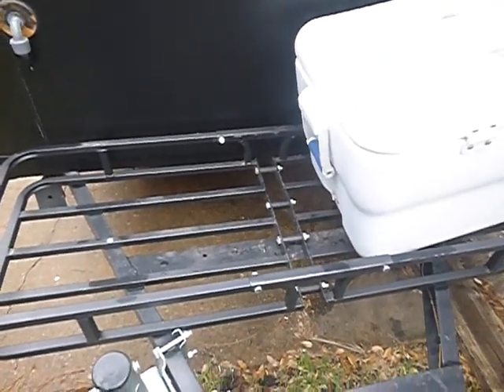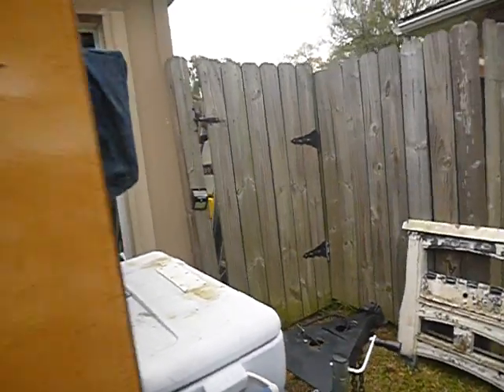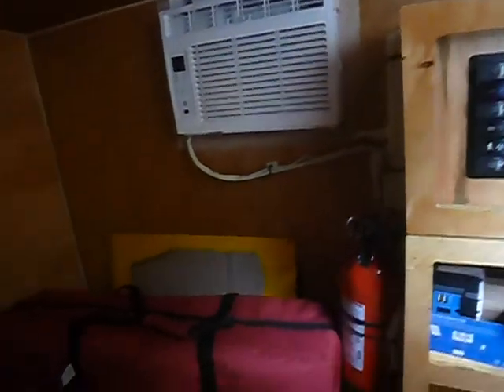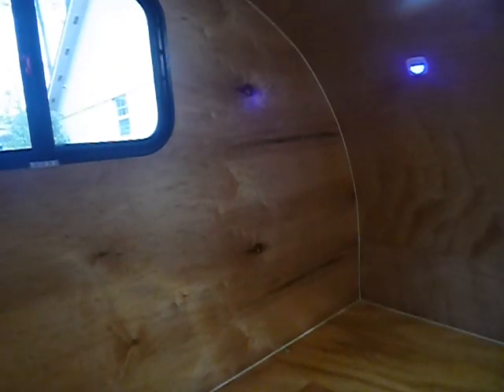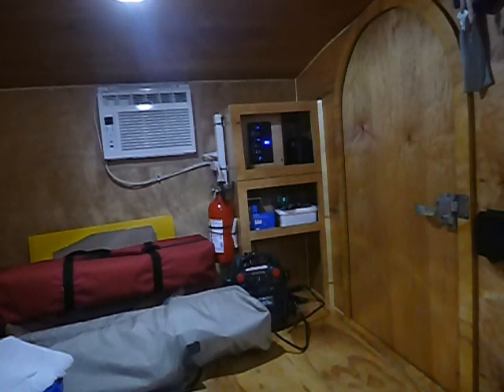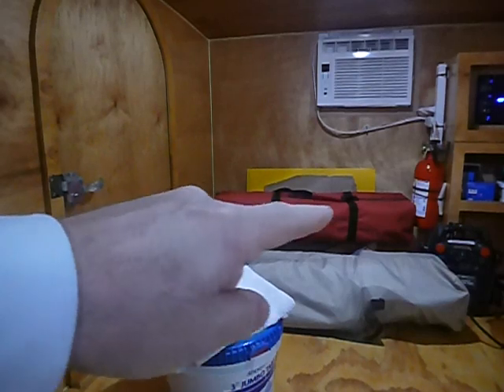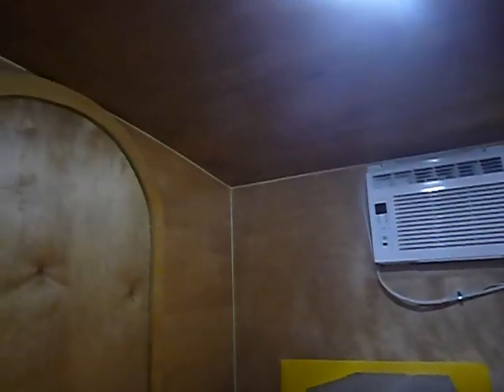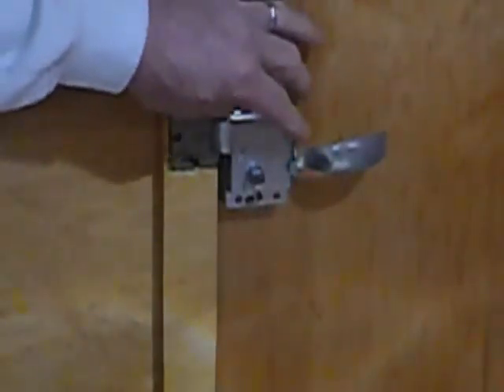DIY Teardrop Camper a 5 X 10 M46 how I made my rack bigger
I thought I was going to have to cut and notch the cargo rack to make it fit then I realized with a few nipples all will be good.
The next video will be of my DIY/Home made roof rack for kayaks, fishing rods and other long items we need room for, coming up right after the weekend.